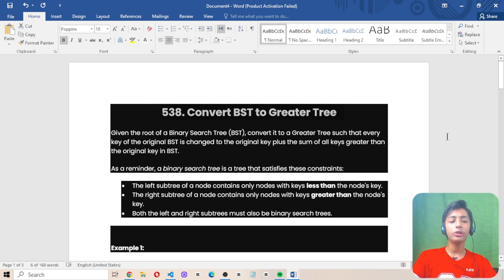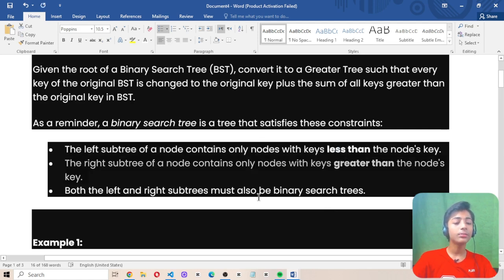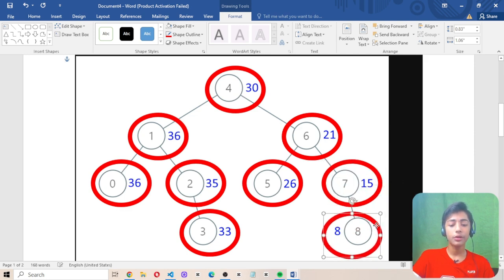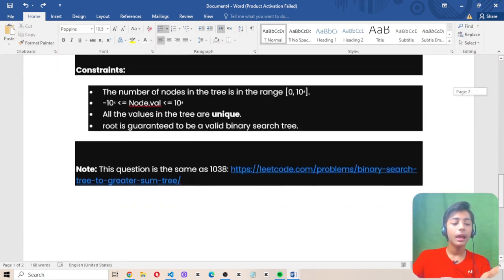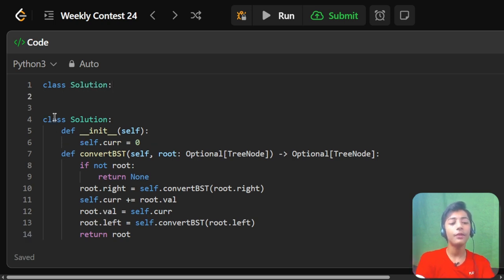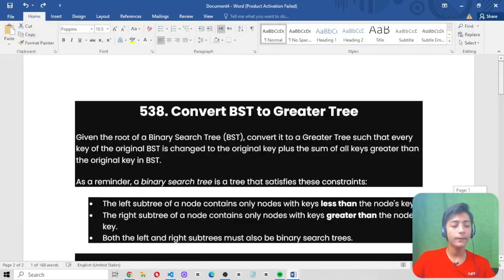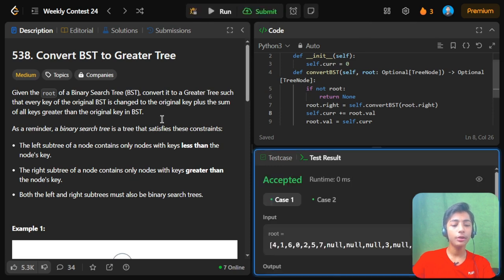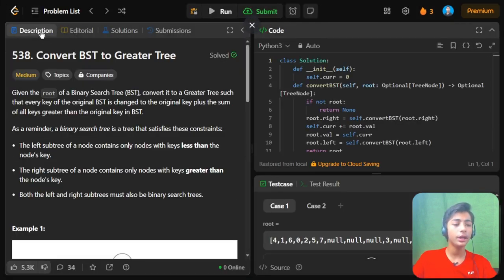Mastering LeetCode Problem Solution Guide for Beginners To Advance! | Question #538